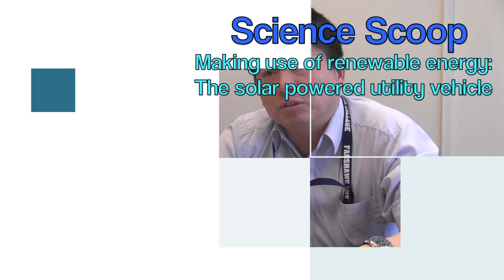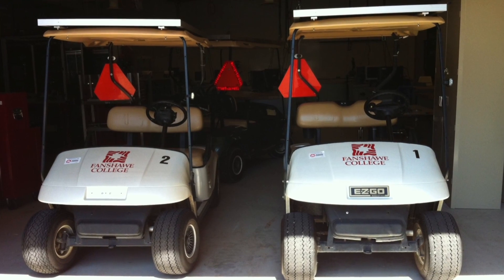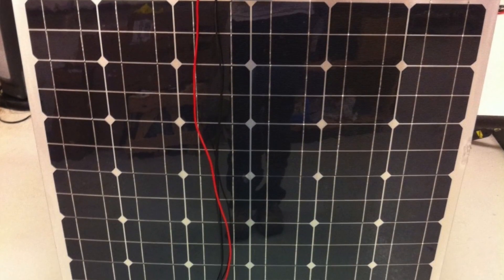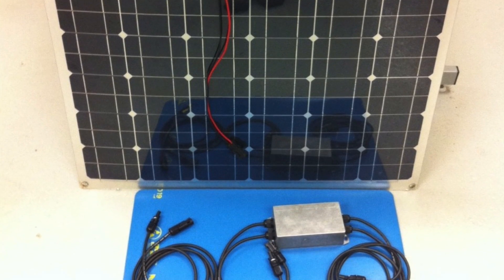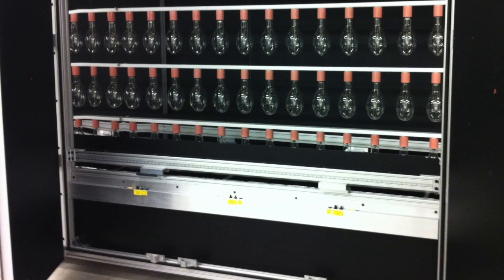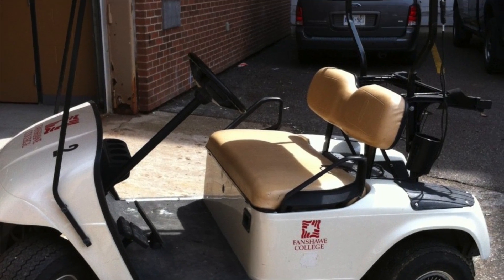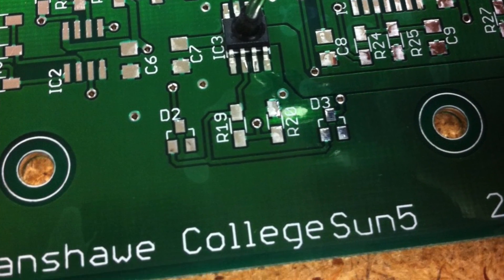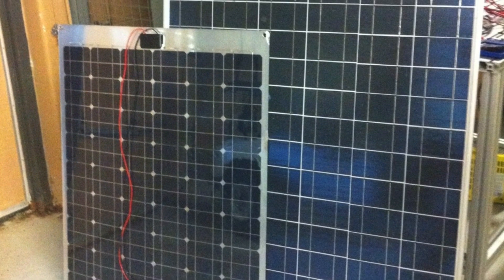Science Scoop -- Making use of renewable energy: The Solar Powered Utility Vehicle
Ke Liu is a professor at Fanshawe College in the department of Applied Science and Technology. Ke and his co-op student, Jonathan Dayus discuss with us the importance of solar power and how it can be used in utility vehicles.